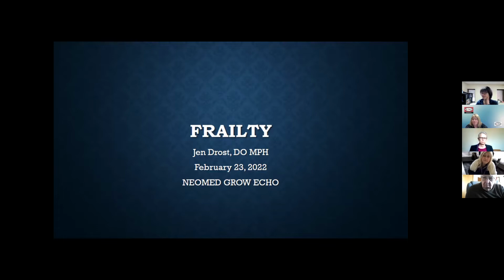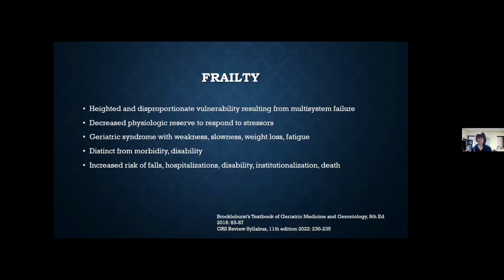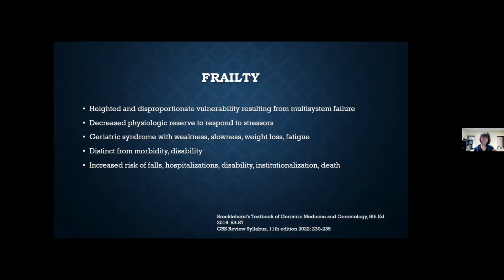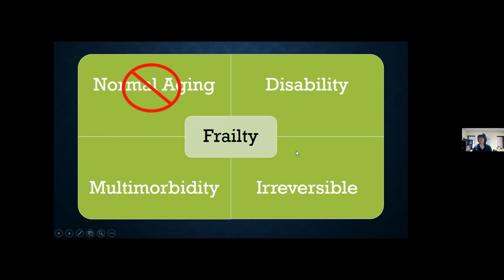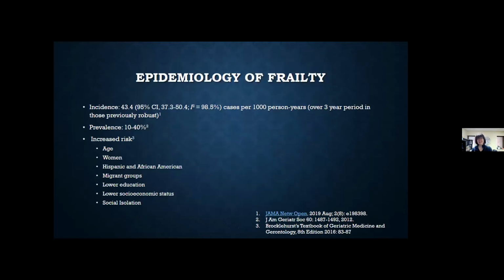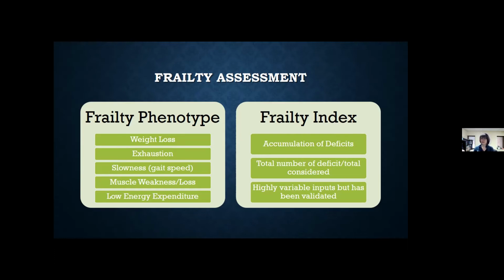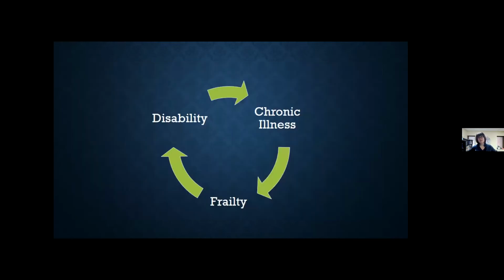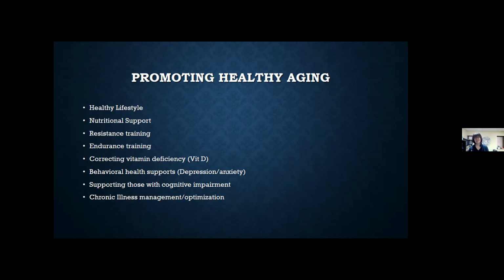GROW ECHO February 23 2022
Dr. Jen Drost presents 'Frailty'.